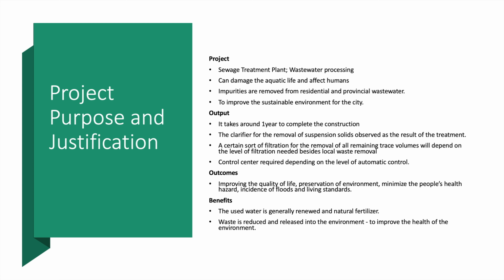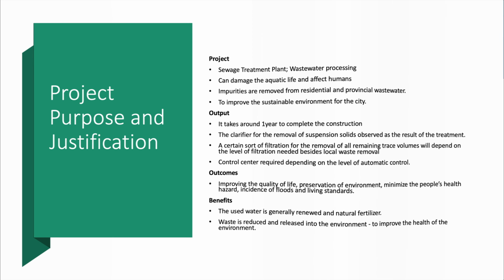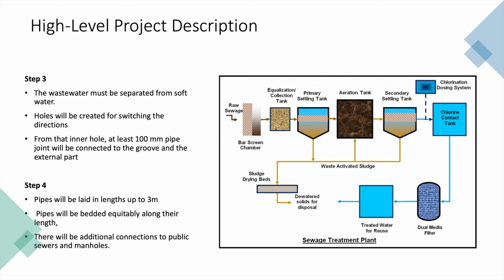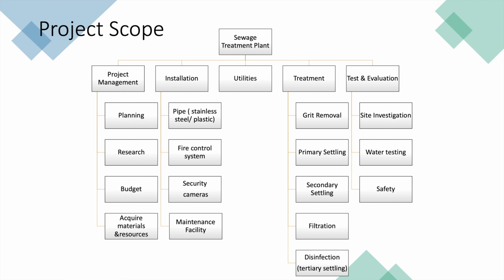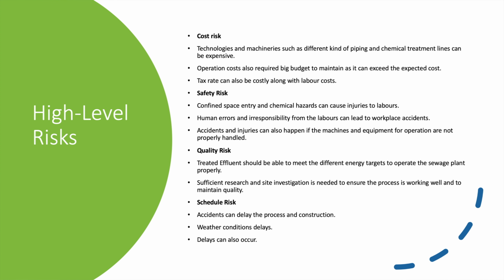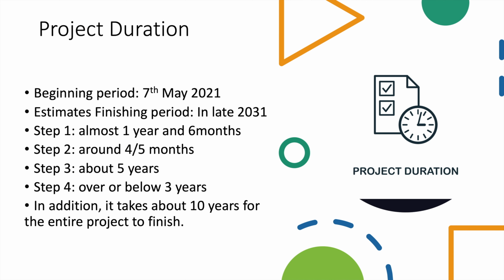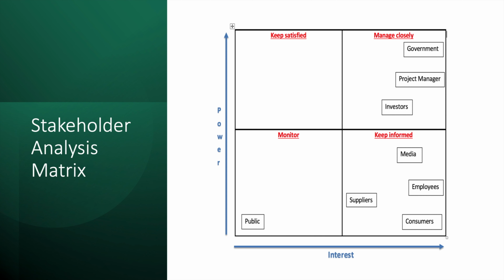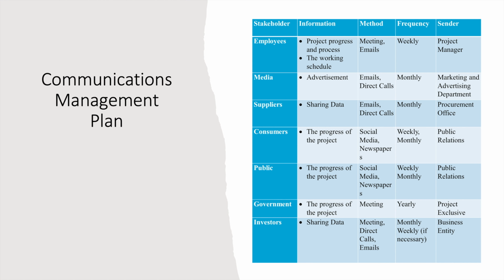Team 38, BX 2077, Sewage Treatment Plant Project